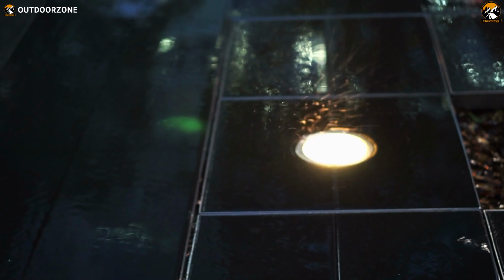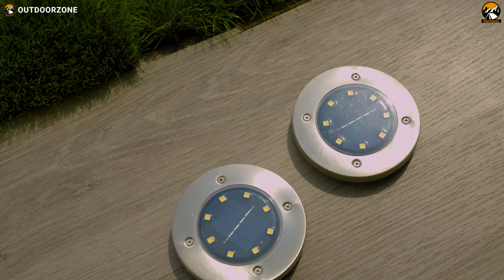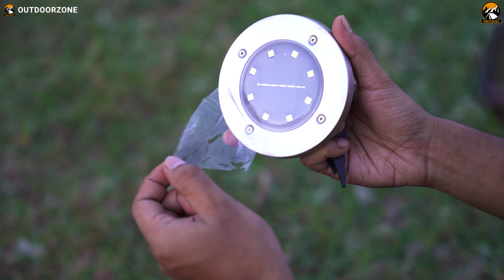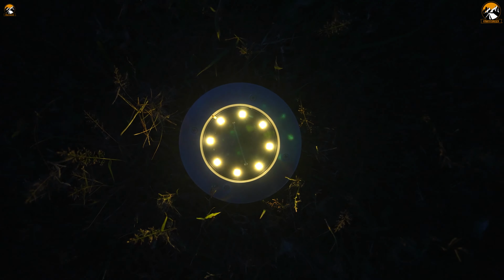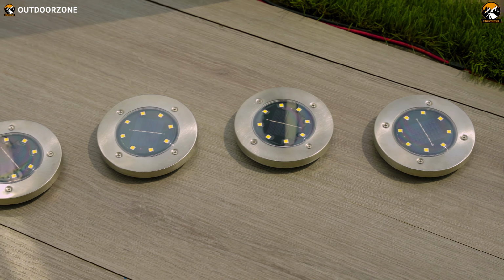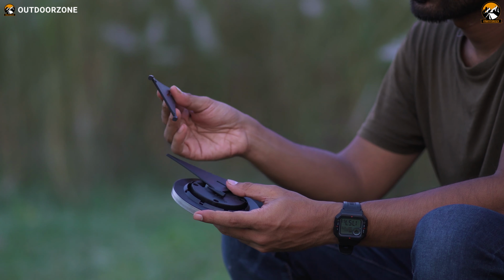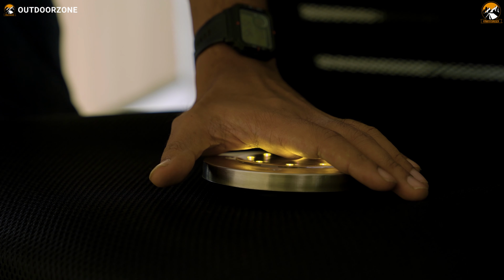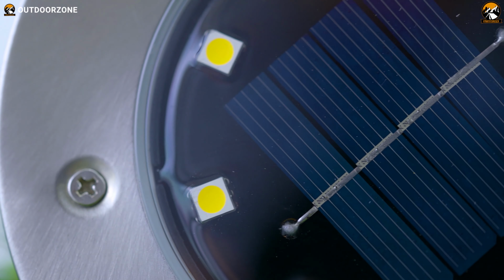Puncool Solar Ground Light Review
Ground lights or disc lights like the Puncool Solar Ground Light will be a good investment to illuminate your outdoor path. They are easy to install, cost-efficient, and make an ordinary place look beautiful in the dark. We reviewed these ground lights in this video.